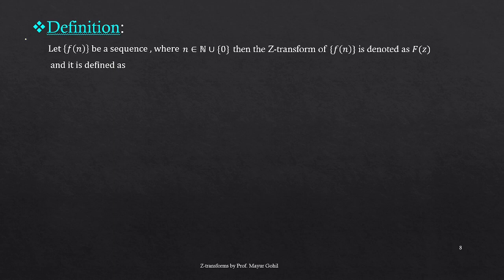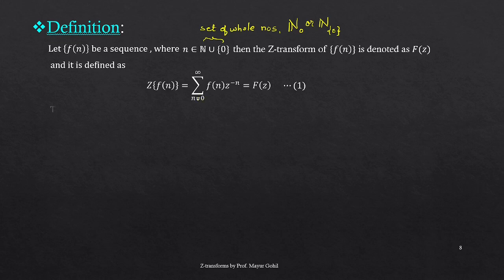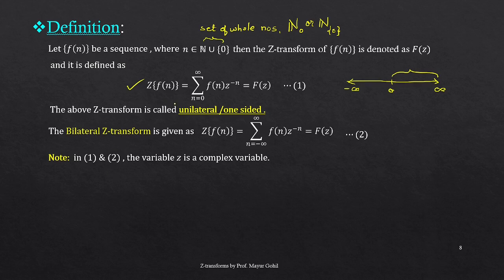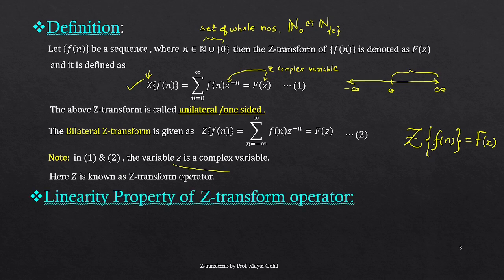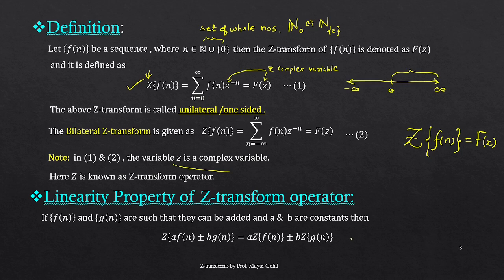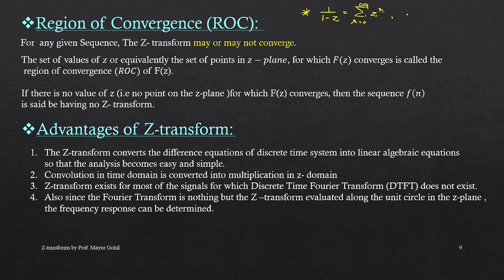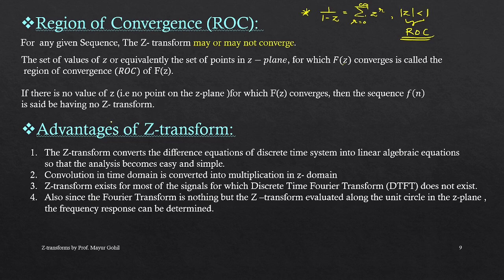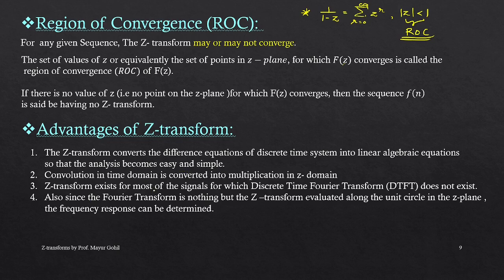Z transforms Lect 03 Definition Mayur Gohil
Here I have discussed the definition of Z transforms, ROC in general and Advantages of Z transforms